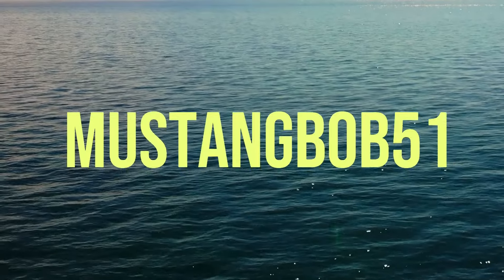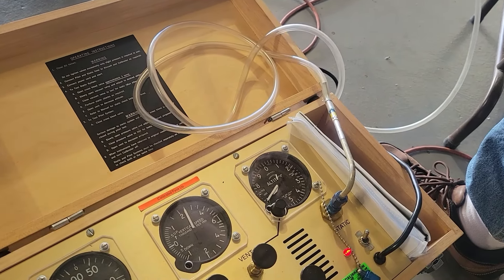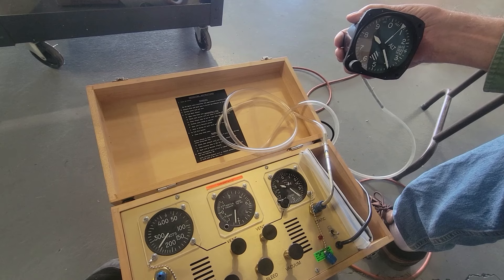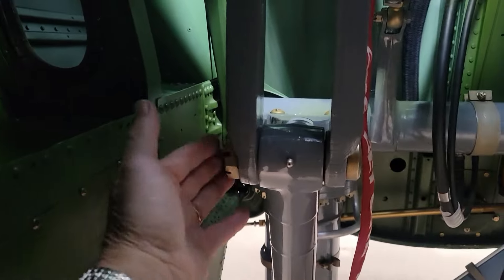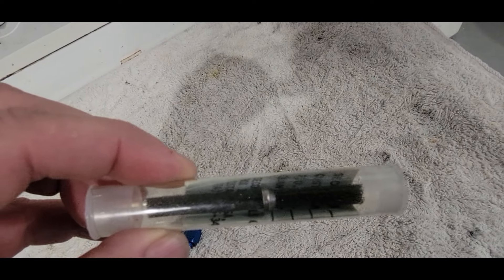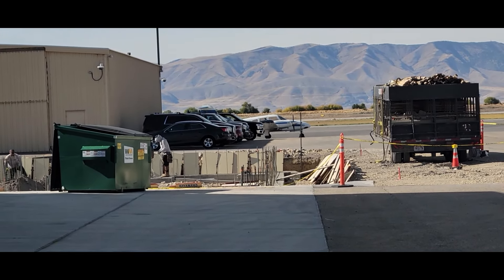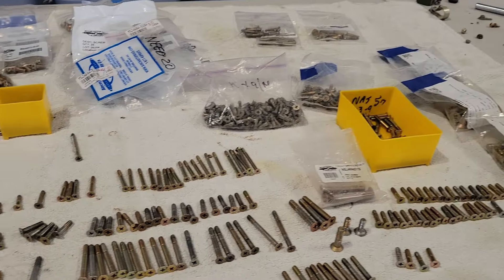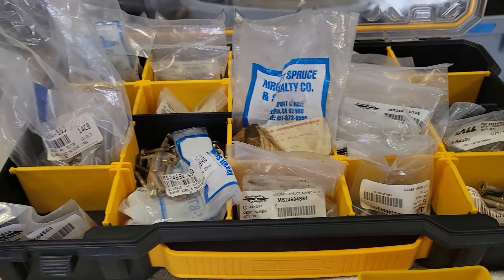Party is over, get back to work! H/M Ep. 70!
Summer is over and we're are in full swing getting ready to have the wings painted. This week we worked on instruments for the panel and making sure the landing gear bays are securely complete with the correct hardware, including cotter pins and anything else that needs to be completed. Jan discovered a hydraulic fluid leak in the left nacelle that needs fixing.